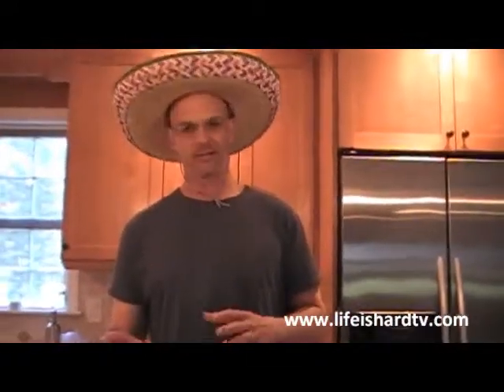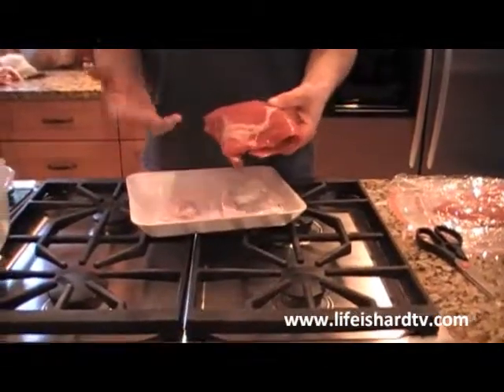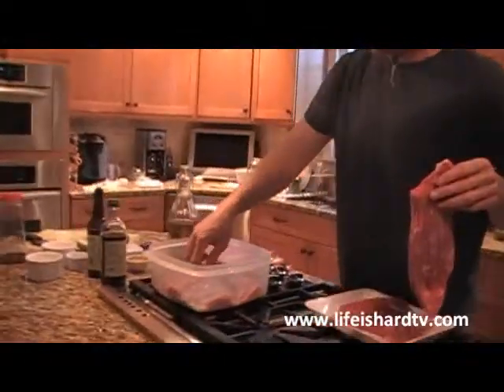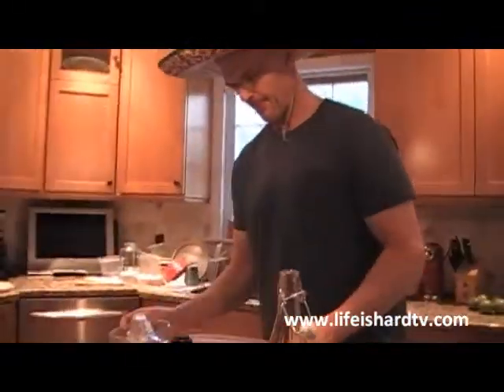Life is Hard Tv #46 Flank Steak Marinade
Chef Dave is preparing flank for steak fajitas. Great recipe for fajitas or just grilling out. The keys to tender flank are marinating for at least 24 hours and pounding, Dave talks about proper meat pounding techniques.  Chicken prep and marinade episodes coming soon! Have fun and enjoy!  Distributed by Tubemogul.